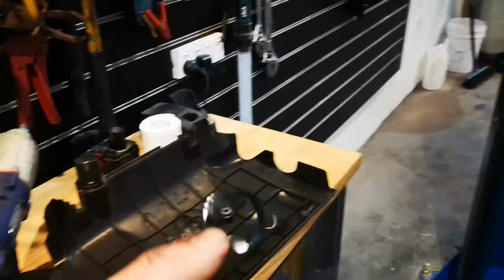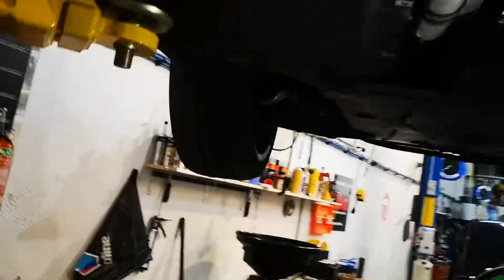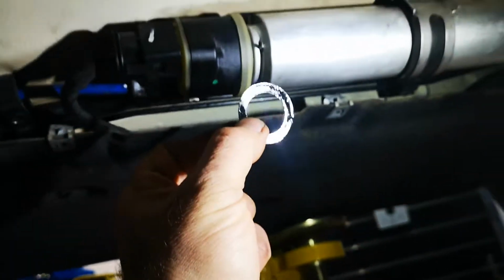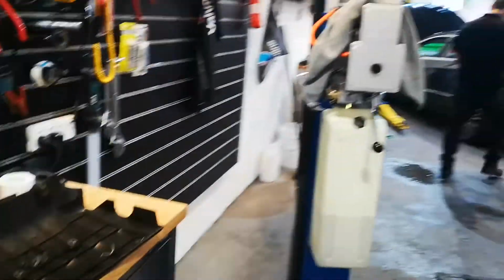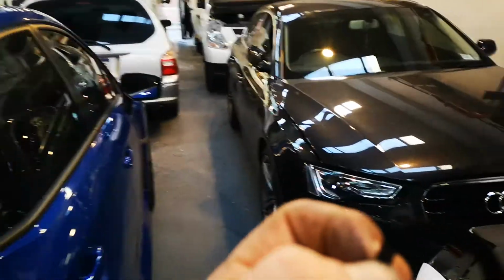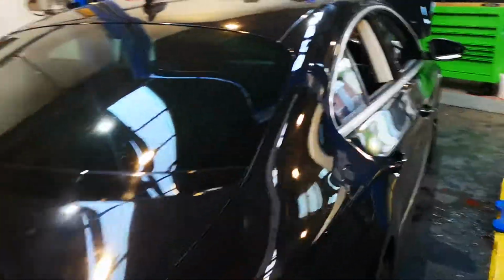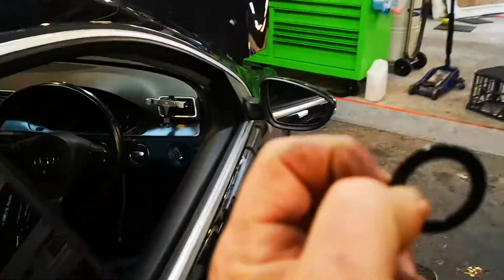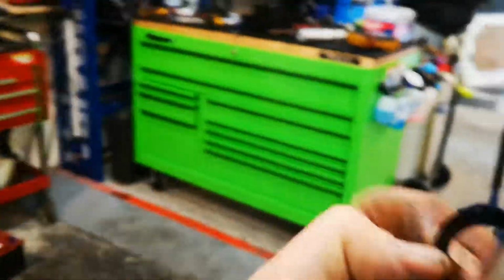BMW Diesel Fuel Filter O ring seal misfire stalling hesitation BMW X6 BMW 318 diesel and 320 diesel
G'day guys this video is about a very simple seal that causes a lot of trouble on BMW's it's prone to pinching and miss installation poor aftermarket seals are best if not fitting properly to be replaced with genuine seals if you're lucky the car will just not start but on many occasions we've seen them misfire hesitate and stall randomly because there is being sucked in to the diesel fuel system